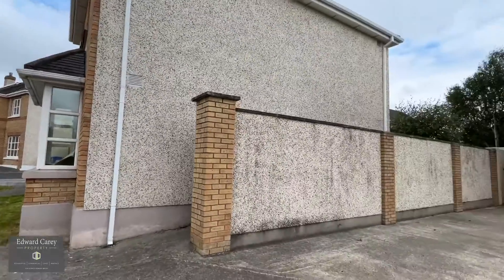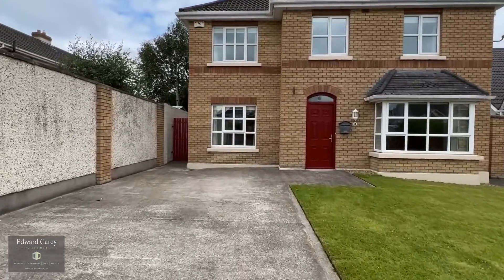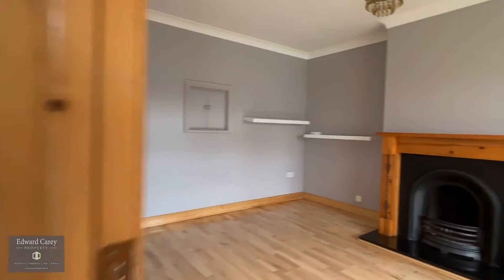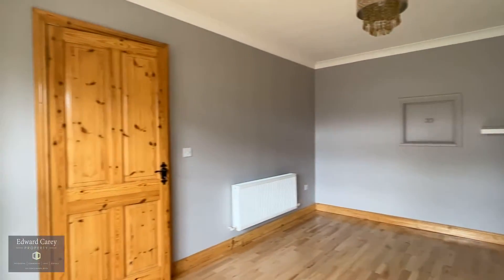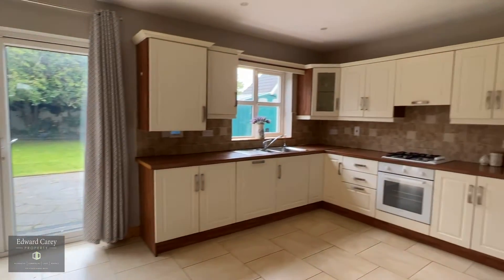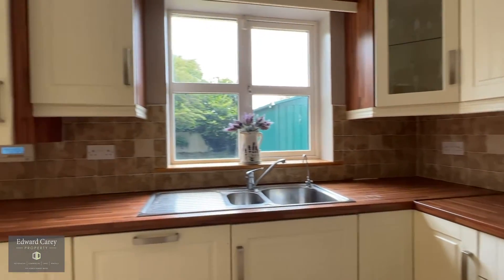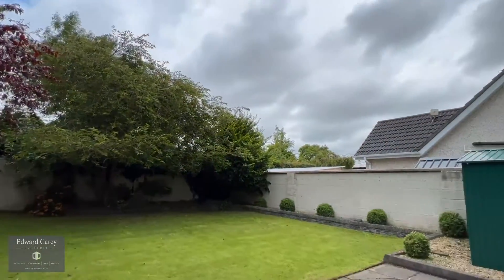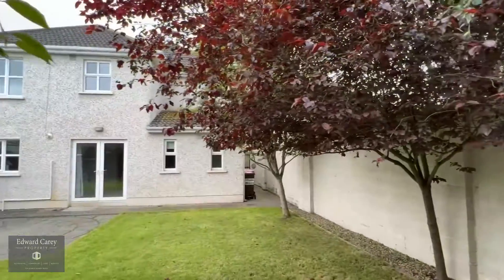1e Edgeworth court sale agreed